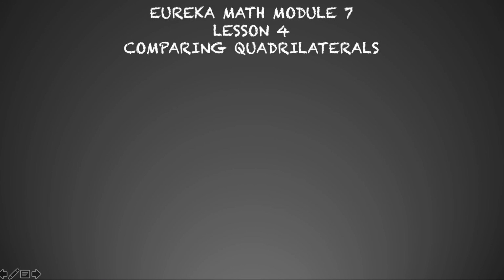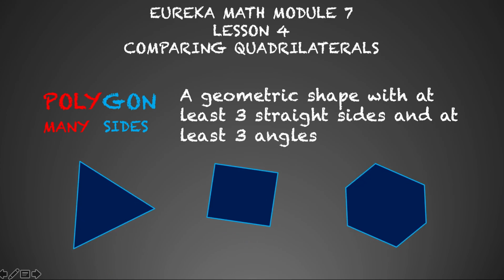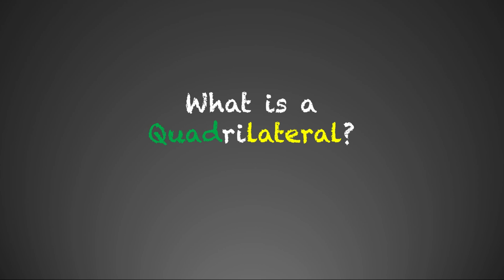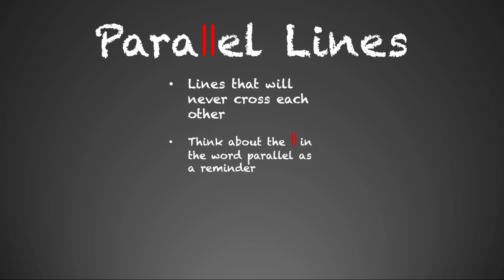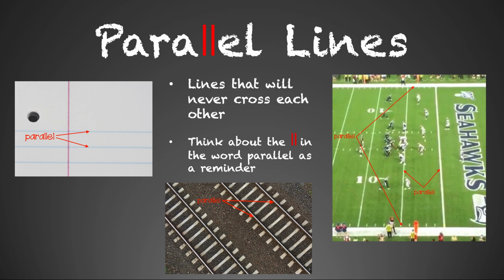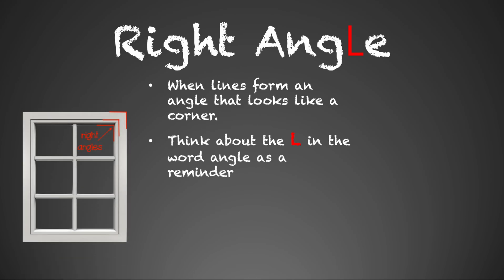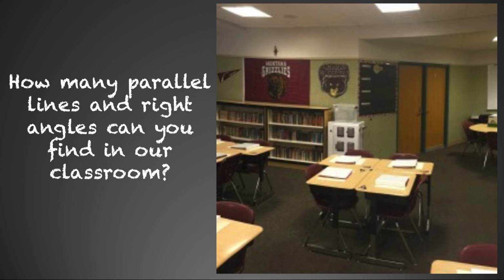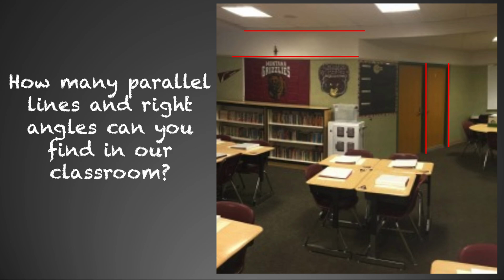7.4 Classifying Quadrilaterals-Discussing Lines and Angles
This is from the Eureka Math Curriculum Module 7 Lesson 4 for 3rd grade.